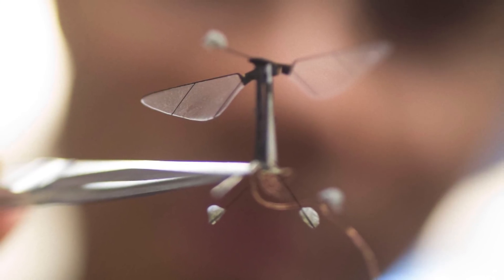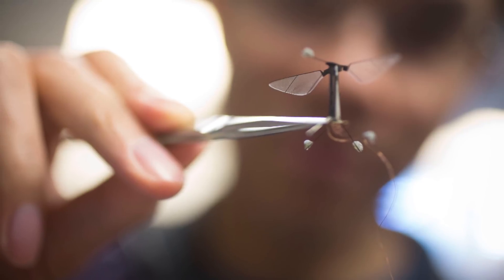And Now the Good News #272: Artificial Intelligence Discovers a Planet!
Learn more about the stories featured in this video at the following sources:

“Engineers program tiny robots to move, think like insects”

“Protein Structure Could Unlock New Treatments for Cystic Fibrosis”

“Artificial Intelligence, NASA Data Used to Discover Eighth Planet Circling Distant Star”